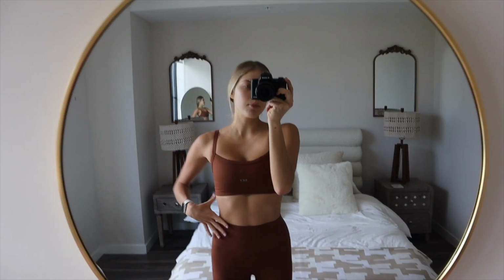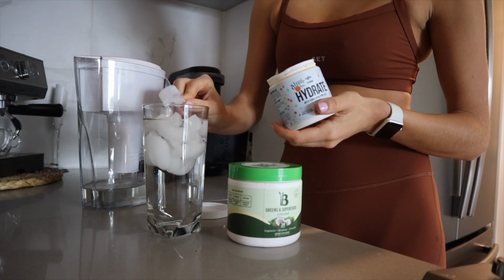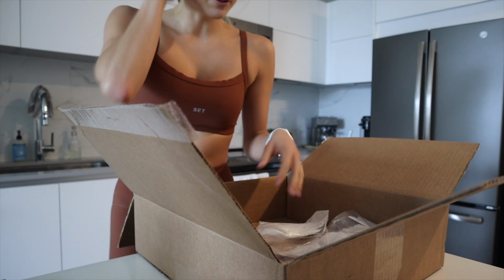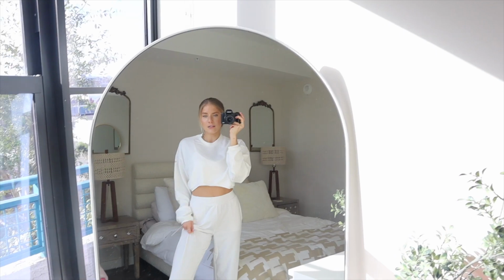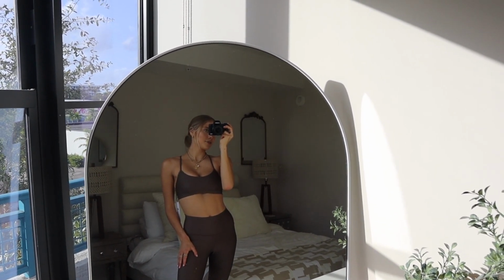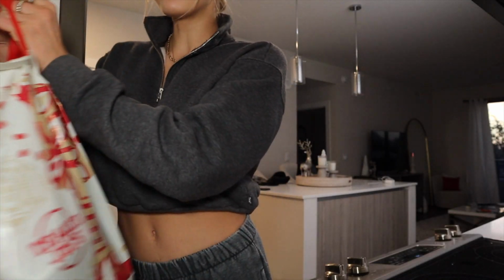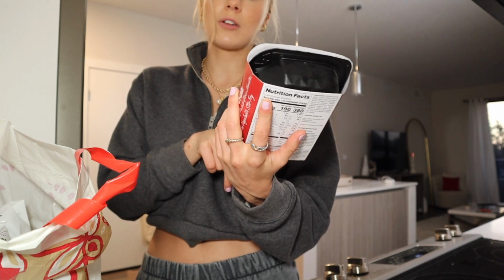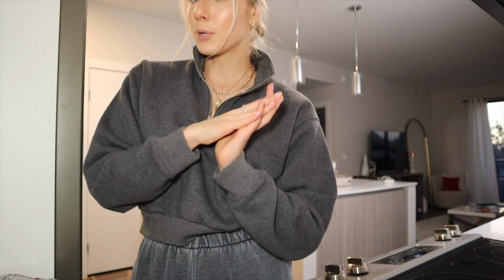VLOGMAS 5: strength train w/ me, alo yoga haul, + what I got at Trader Joe’s!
happy vlogmas day 5! today i share one of my favorite strength training workouts, some new cutie pieces i bought from Alo Yoga, and of course ... a trader joes haul! hope you enjoy xoxo

music used